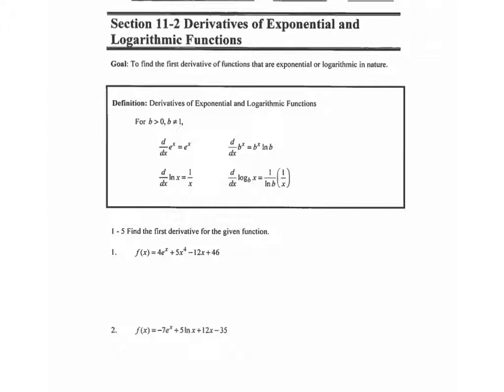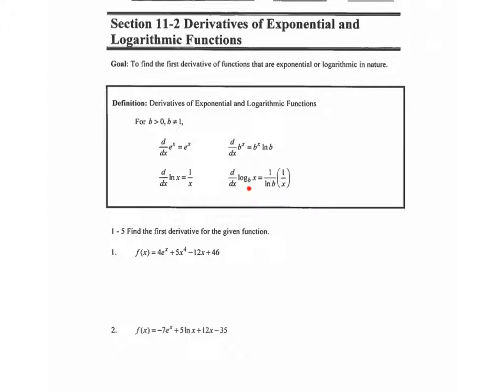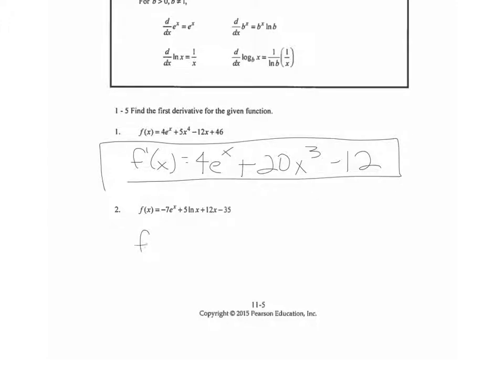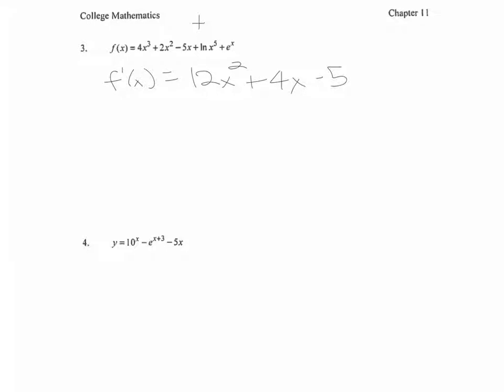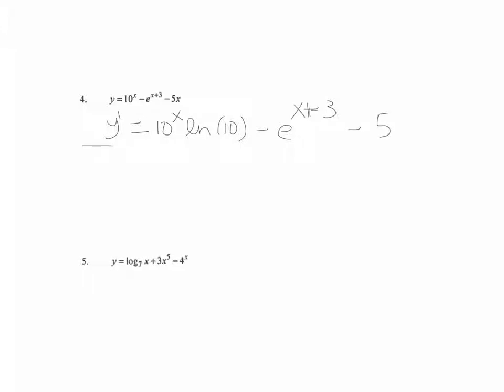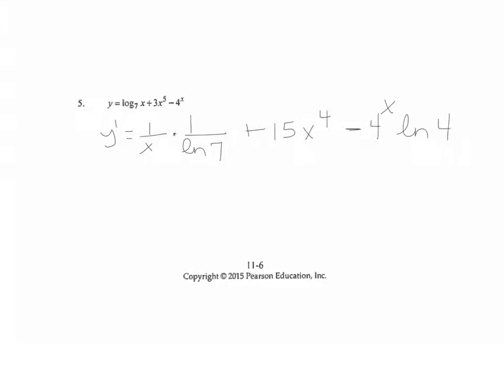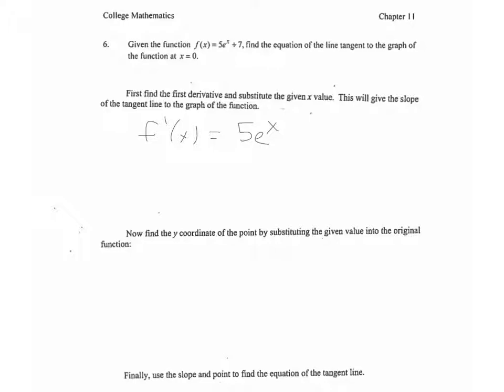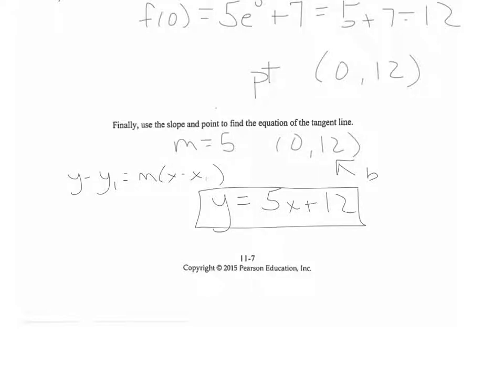10-2 der of exp and log functions